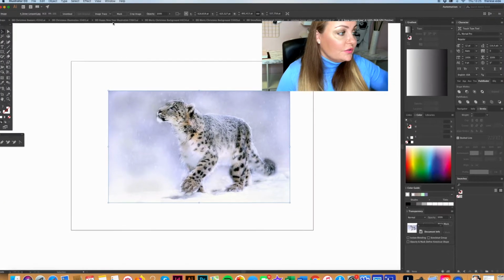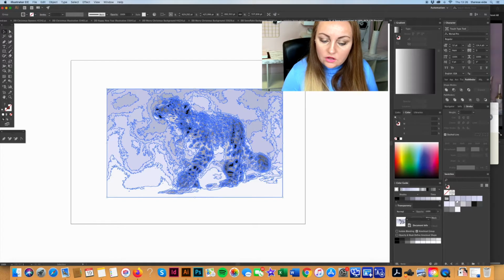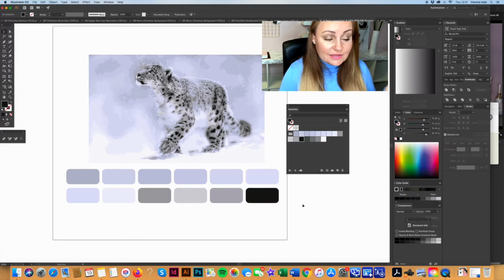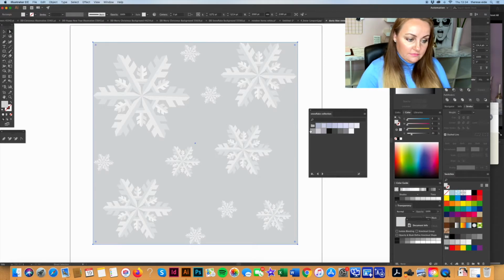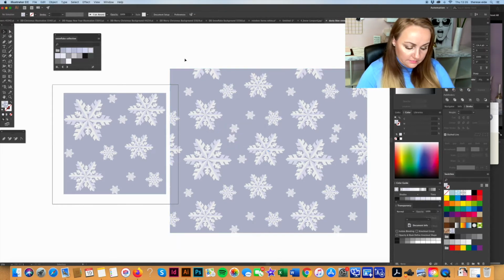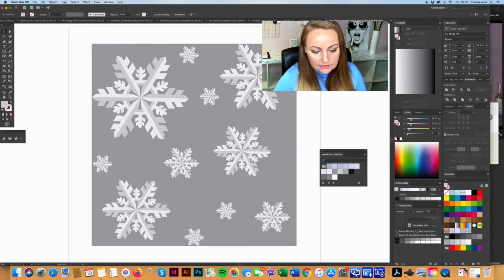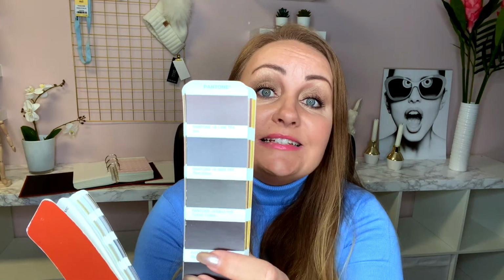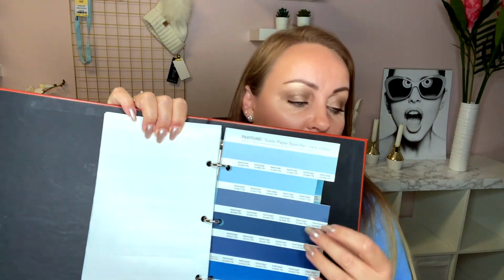The easy way to create a moodboard & color story in AI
Hey honey,
In this video I show you how you can create a moodboard and color story easily in Adobe Illustrator + I show you my favorite Pantone color systems that I use everyday as a fashion designer.

Love T